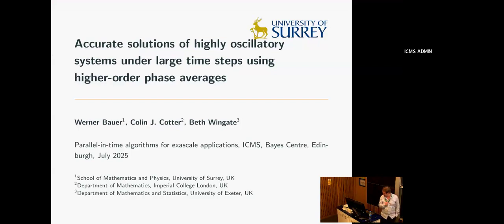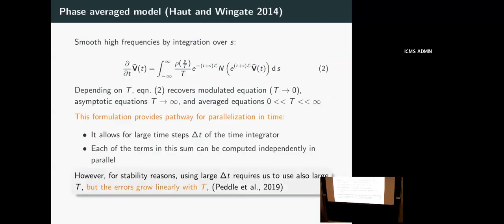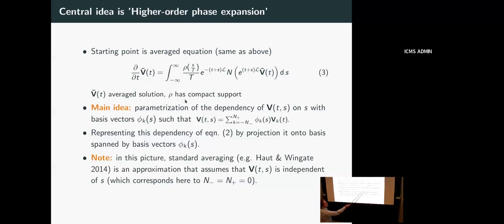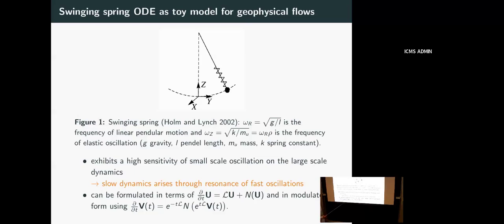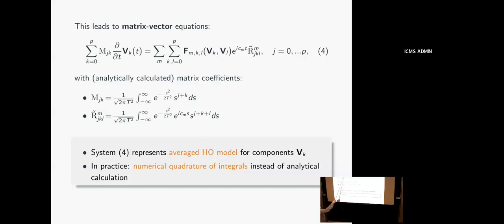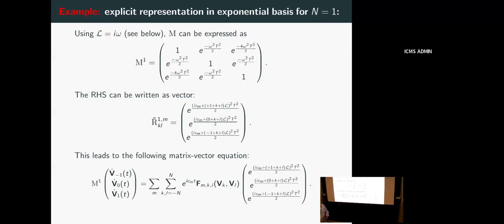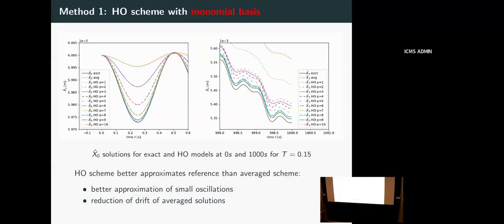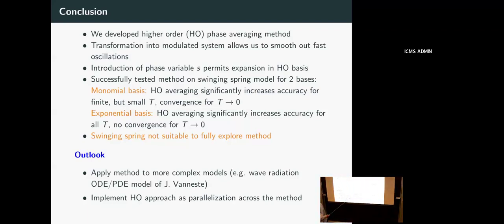Accurate solutions of highly oscillatory systems under large time steps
Accurate solutions of highly oscillatory systems under large time steps using higher-order phase averages